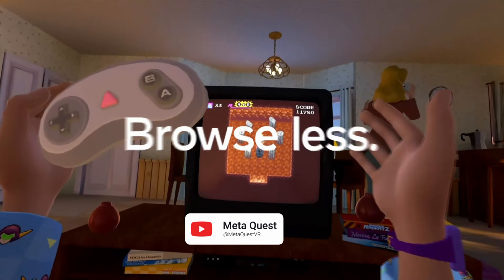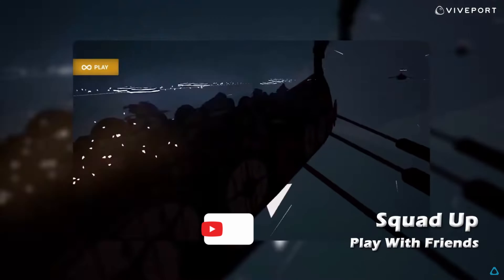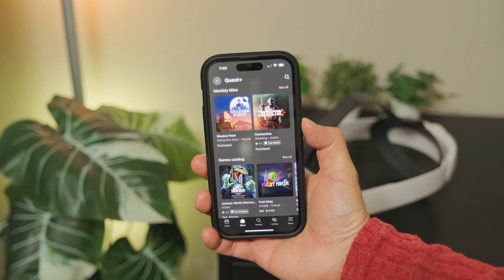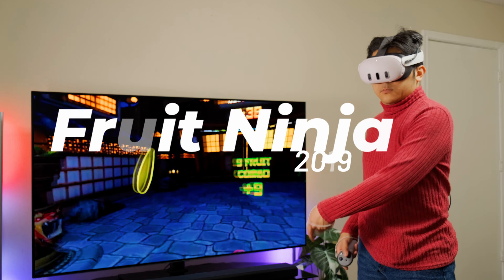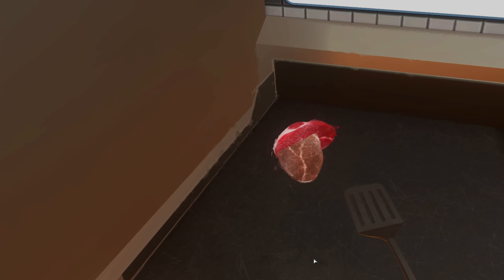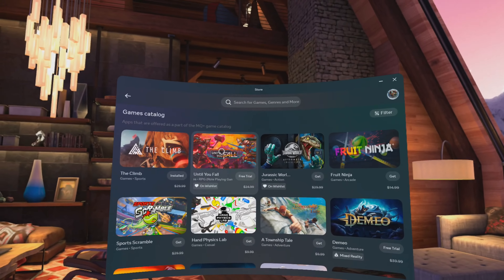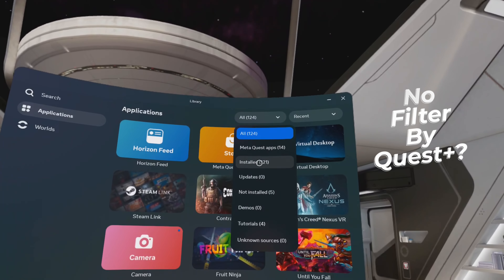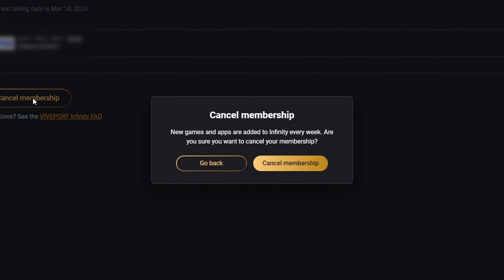Meta Quest+ just got even BETTER - Games Catalog UPDATE!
Meta Quest+ just got its own Games Catalog, at no additional charge!

An All-in-One Package of Music & SFX, Footage, Templates & Plugins (Get 2 Extra Months Free):

00:43 - Other Subscription Services
01:43 - Meta Quest+ Games Catalog
02:58 - Lineup of Games
04:13 - VIVEPORT Infinity
06:03 - Caveats
07:12 - Is it worth it?